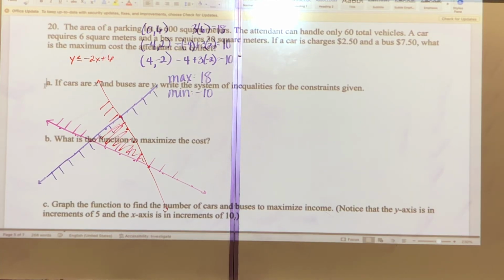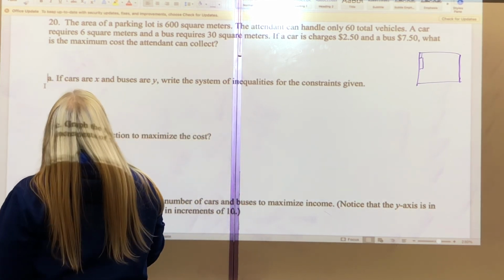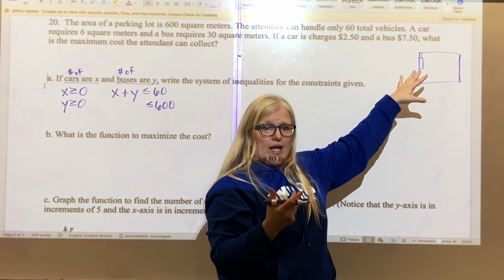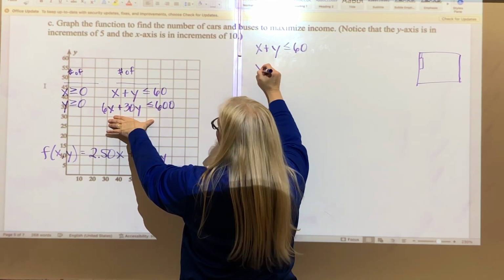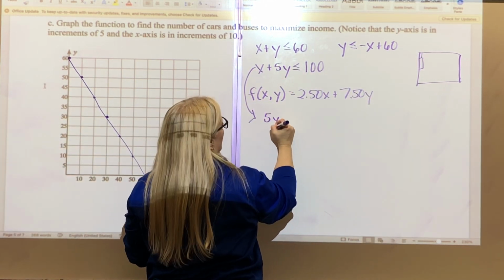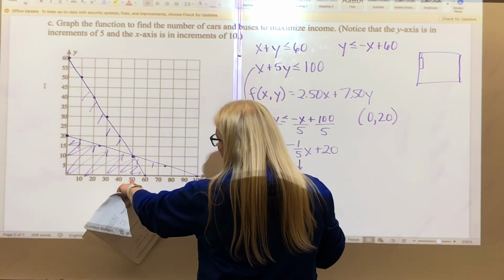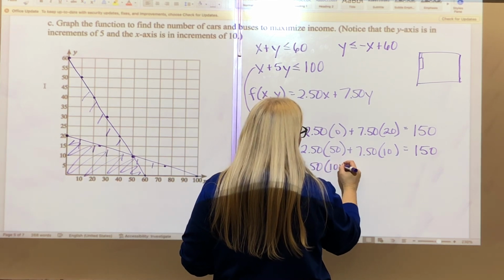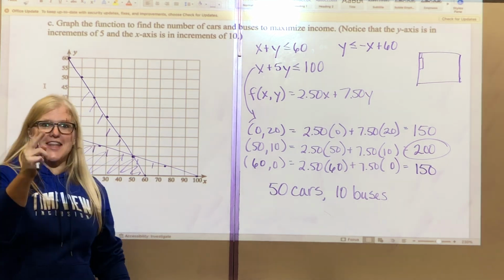SM3 2B Review, #20